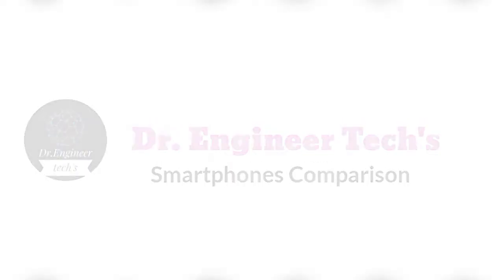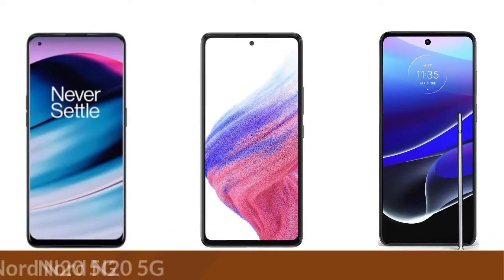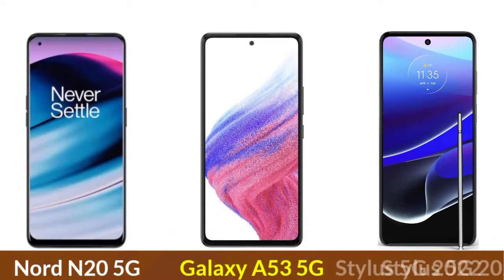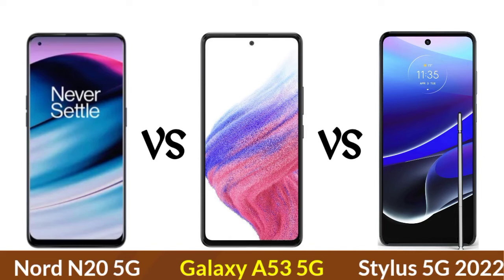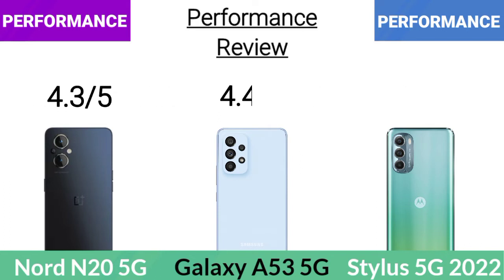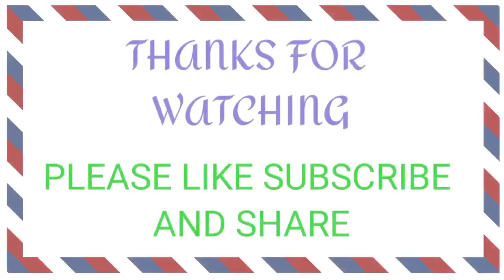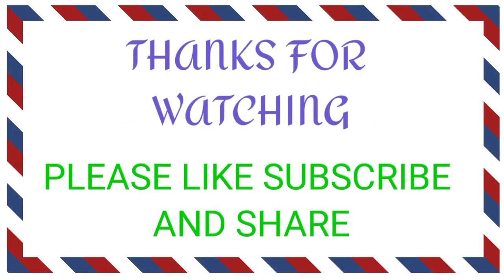OnePlus Nord N20 5G Vs Samsung Galaxy A53 5G Vs Motorola Moto G Stylus 5G 2022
About -

Dr. Engineer Tech's is a YouTube Channel, where you will find technological videos, New video is posted everyday. I try to make my content as educational and informative as possible.